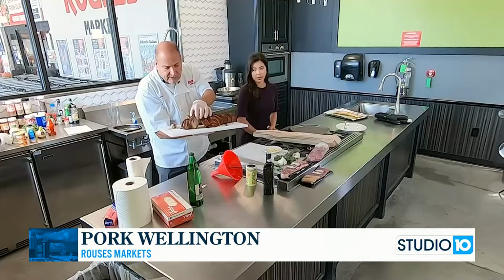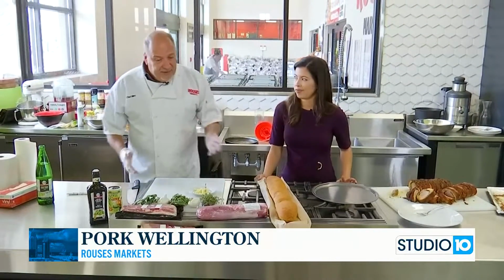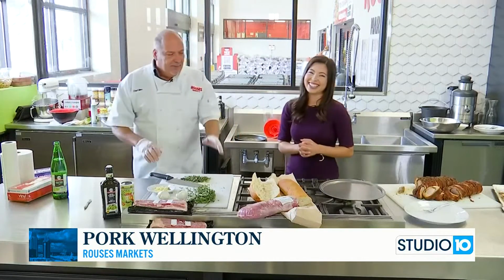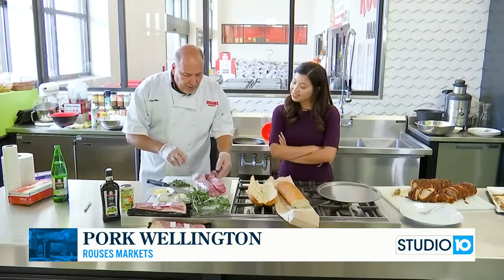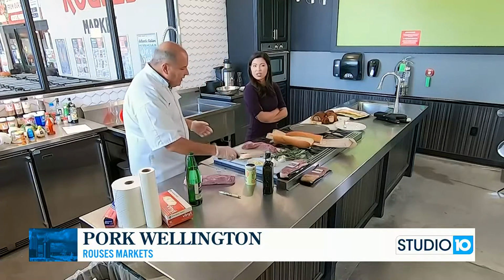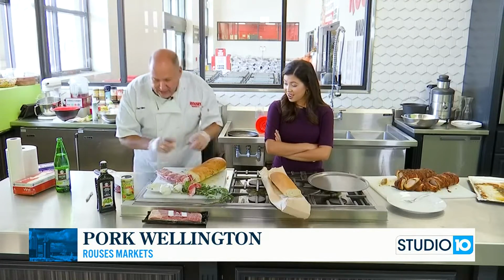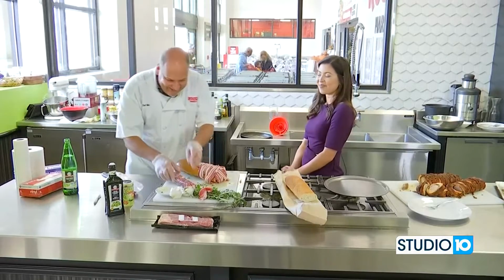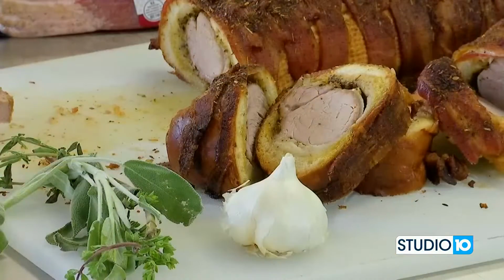Recipe: Pork Wellington